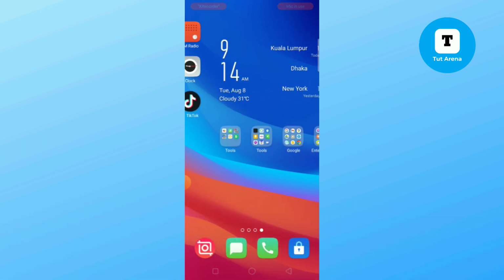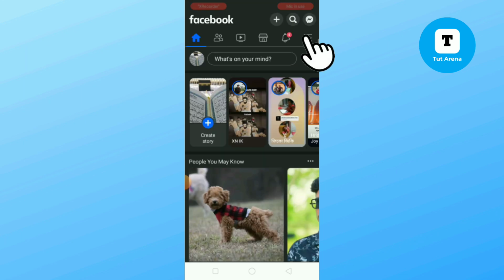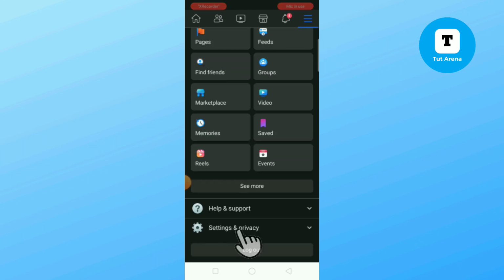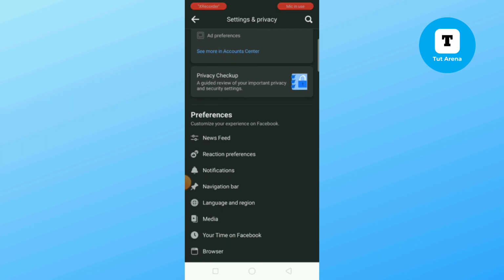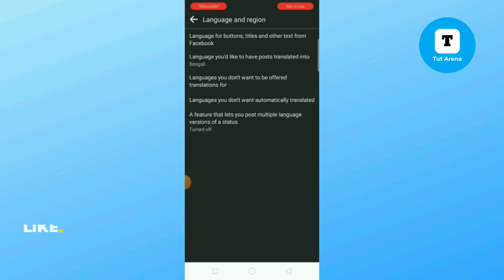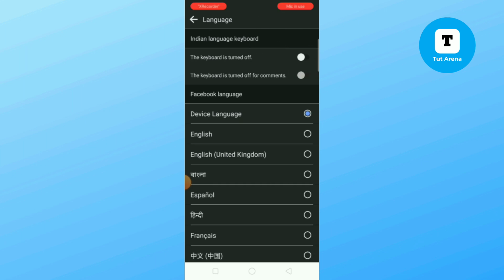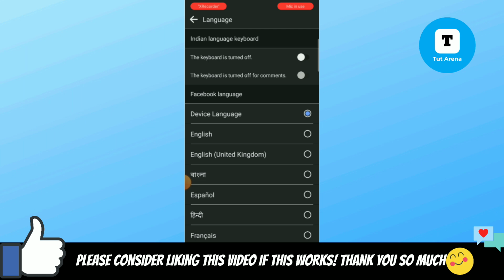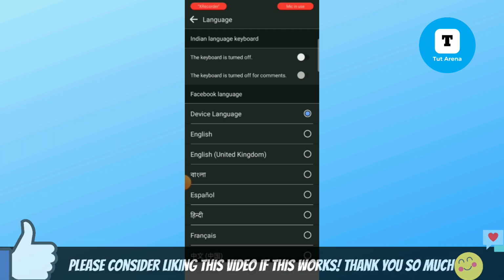How to Change Facebook App Language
In this video, we'll guide you through the process of changing the language on your Facebook mobile app. Whether you're looking to navigate Facebook in a different language or need to make adjustments for a multilingual experience, we've got you covered.

In this tutorial, we cover:

Changing App Language: Step-by-step instructions on how to modify the language settings in your Facebook app.
Navigating in Different Languages: Learn how to switch between languages, making your Facebook experience more accessible and versatile.
Tips for Multilingual Users: Discover valuable tips and considerations for those who use Facebook in multiple languages.
By the end of this video, you'll be able to adjust the language settings on your Facebook mobile app, enhancing your social media experience and making it more user-friendly.